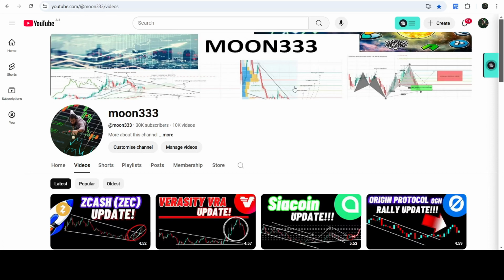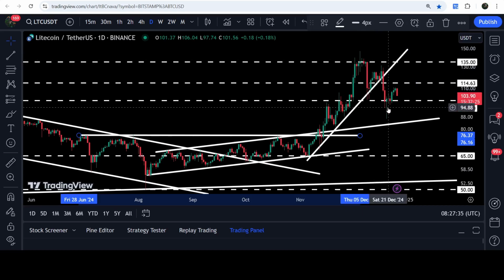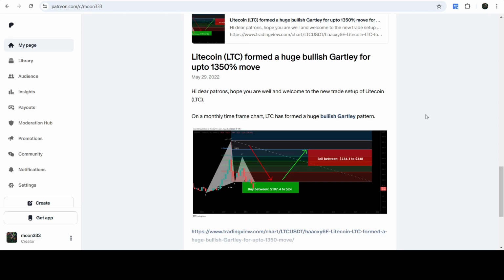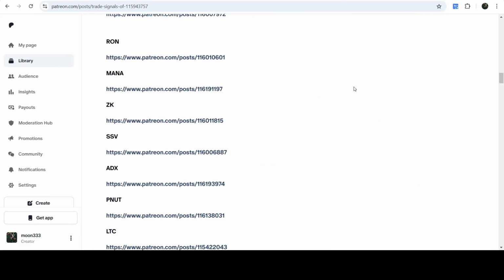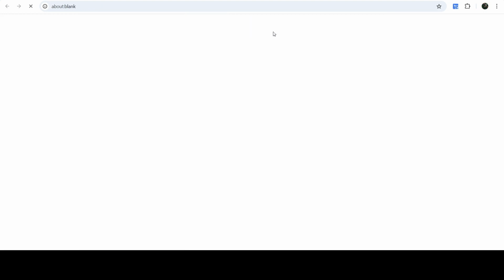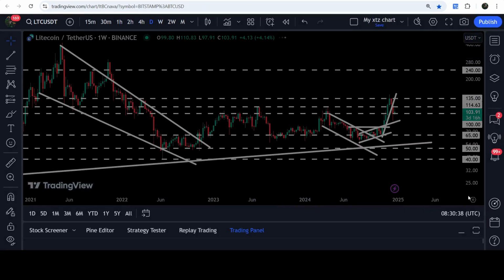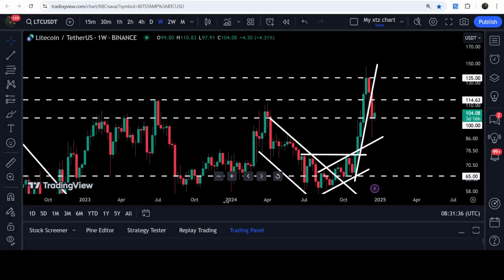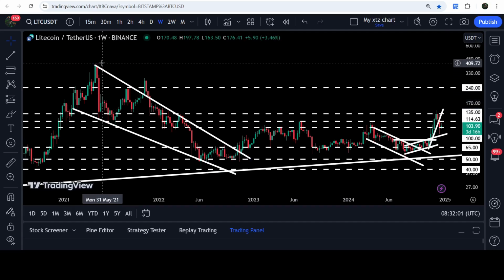Litecoin (LTC) Crypto Coin Update!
Or